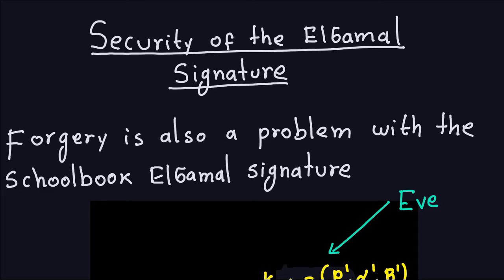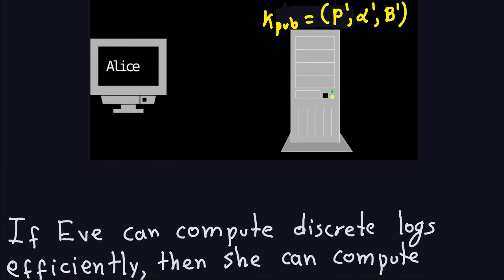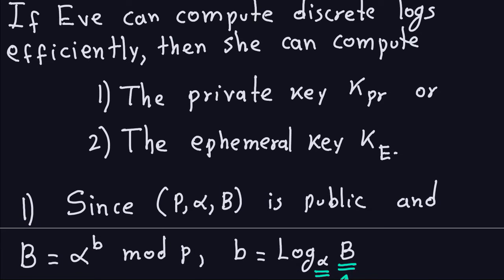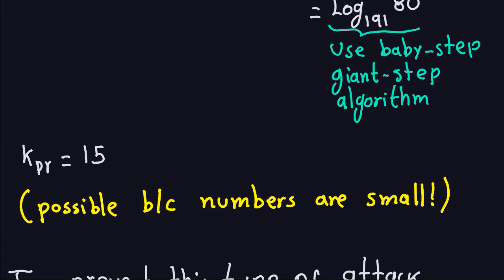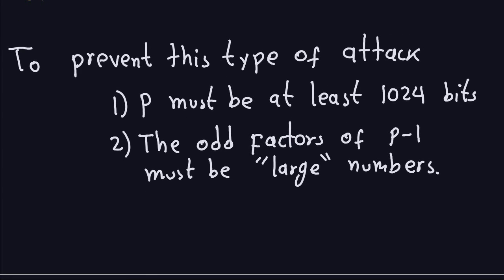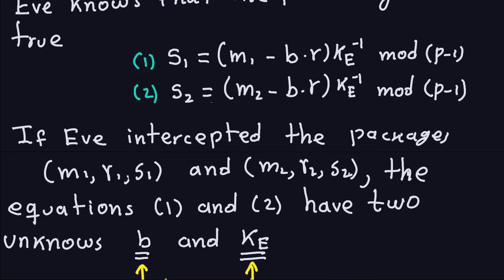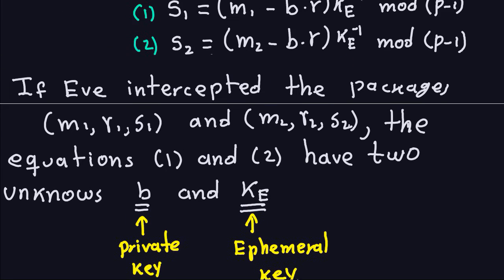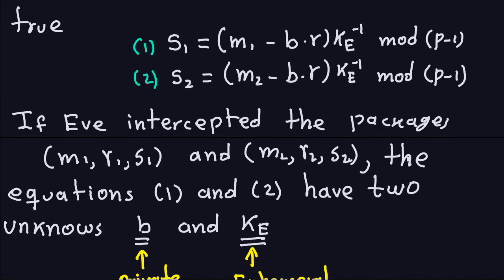Applied Cryptography: The ElGamal Digital Signature - Part 3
This video describes some of the attacks on the ElGamal Digital Signature. In particular, discrete logs and the re-use of ephemeral keys.